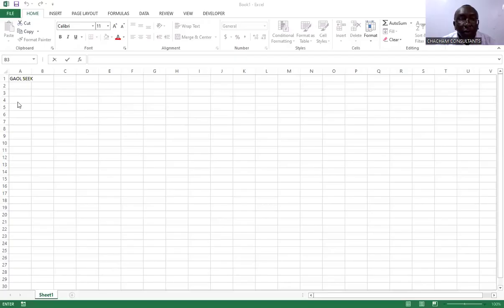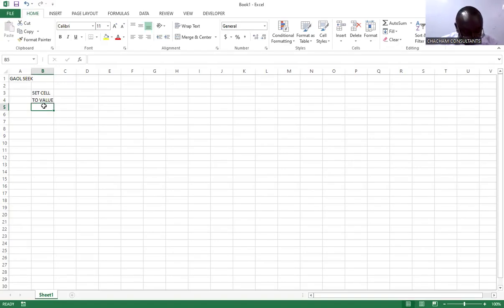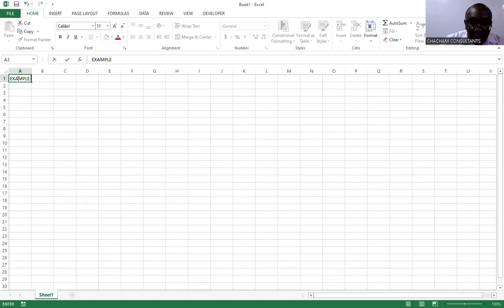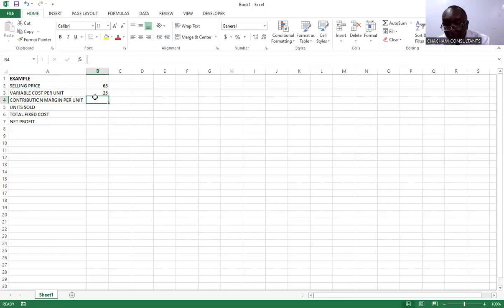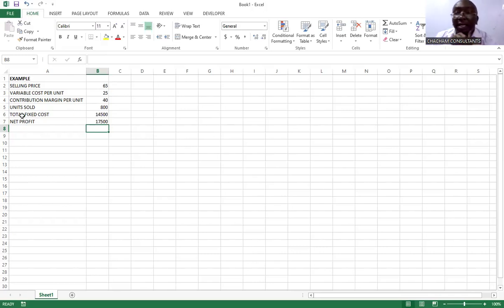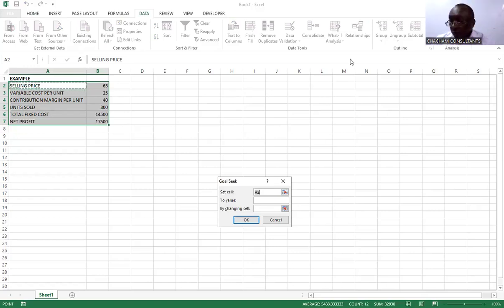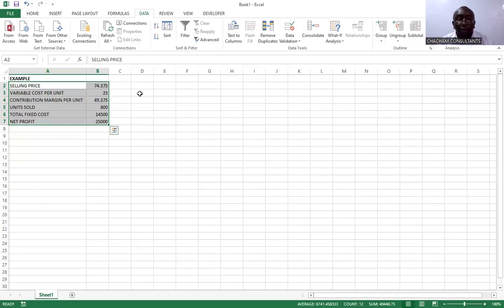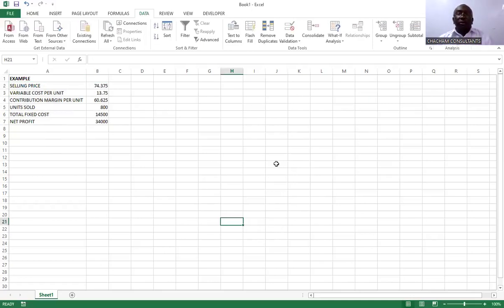GOAL SEEK IN EXCEL